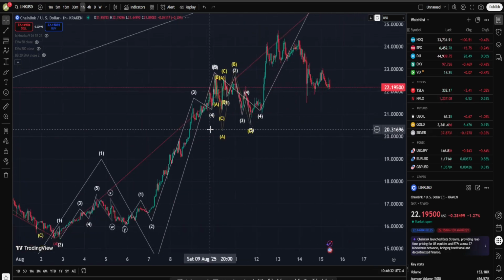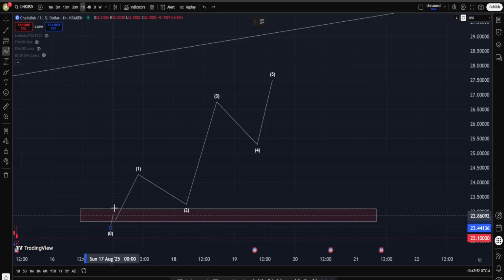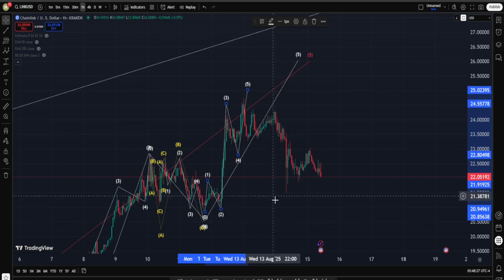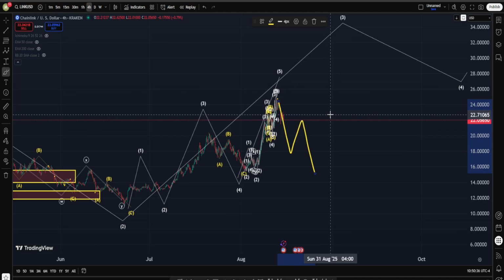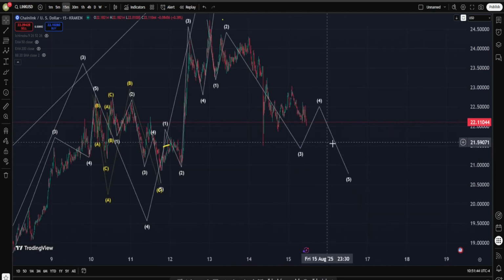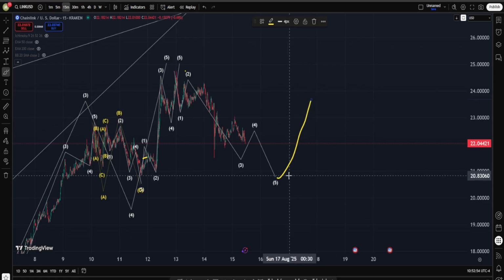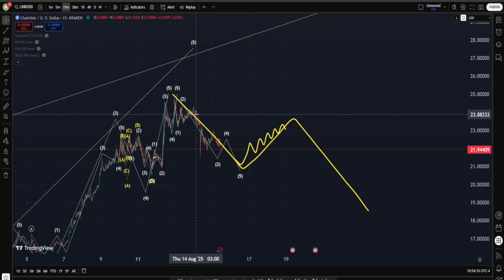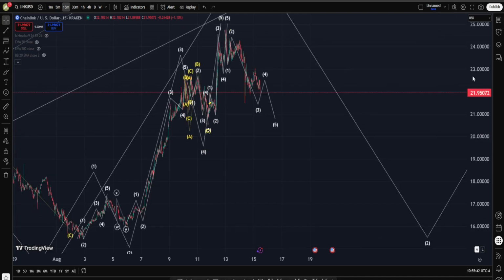CHAINLINK Just Confirmed The Bullish Scenario But... - CHAINLINK Price Prediction -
CHAINLINK Just Confirmed The Bullish Scenario But.. - CHAINLINK PRICE PREDICTION - CHAINLINK NEWS NOW